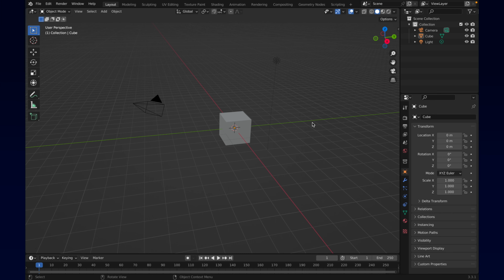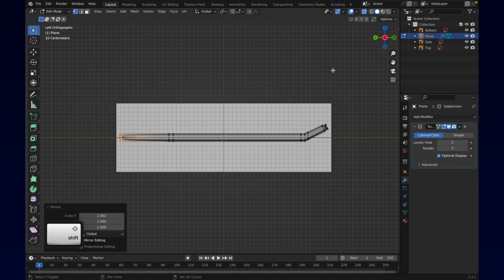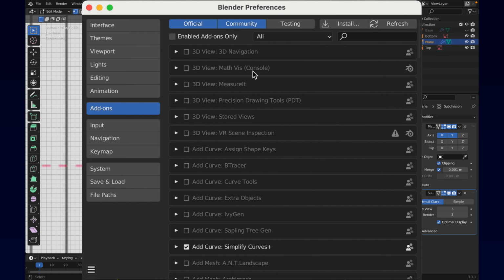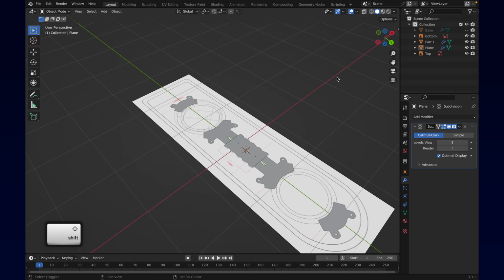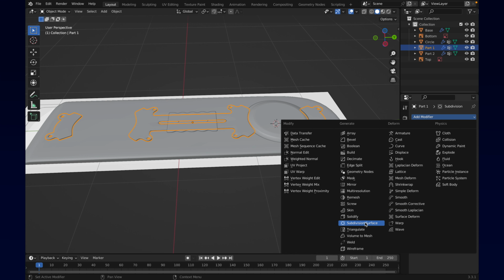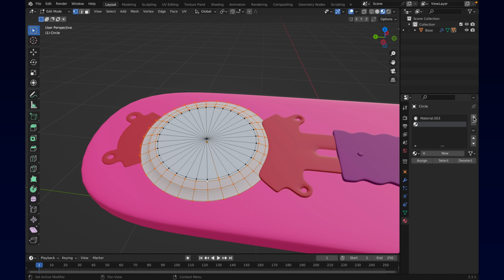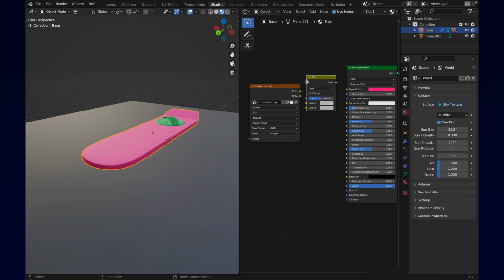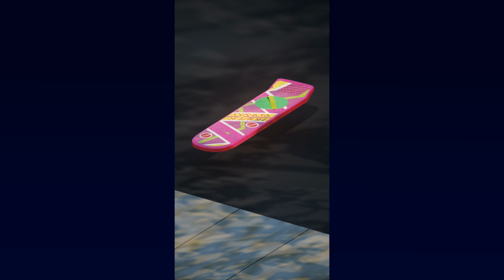Create the hoverboard from Back to the Future | Blender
Let's go back in time and pay homage to one of the greatest trilogies ever -- Back to the Future! In this video we'll fully make and texture the Hoverboard. 😎

(Thank you Jhony!)

► Colors Used:
Hoverboard body
Green Footrest
Footrest Velcro Band
Bottom Small Component: #801461
Bottom Large Component
Circular Magnetic Parts: dadada & #353535

► Script Formulas:
X rotation: sin(frame/2)/120
Y rotation: cos(frame/2)/120